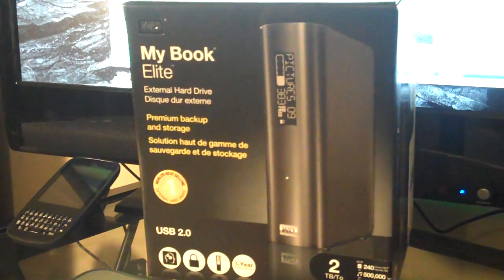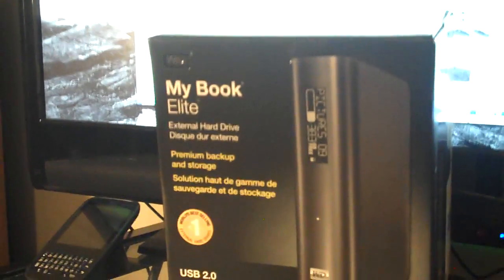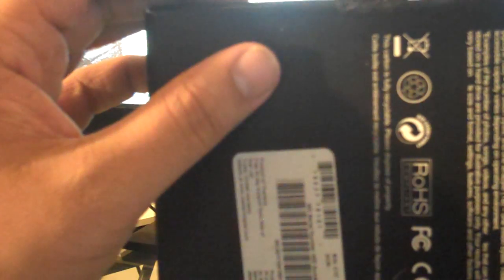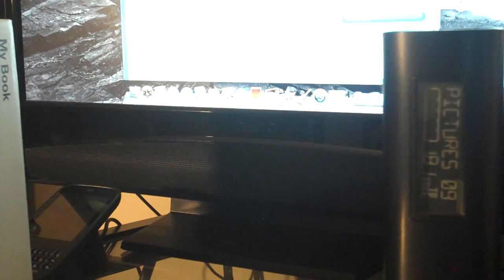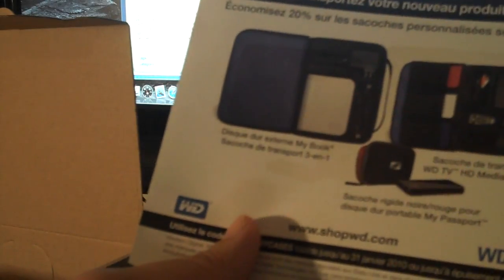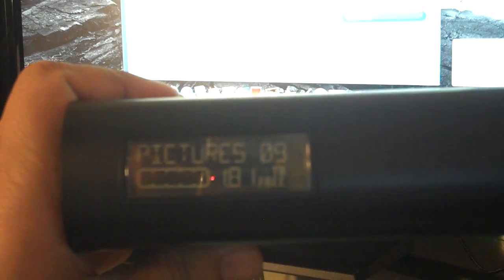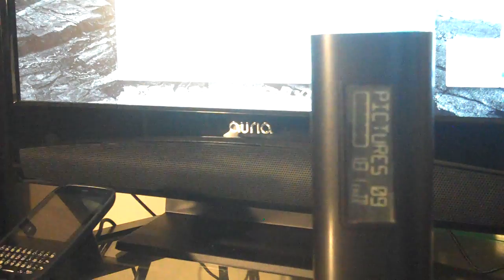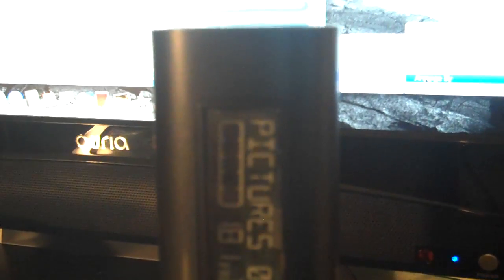Unboxing the WD My Book Elite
Unboxing the new WD My Book Elite